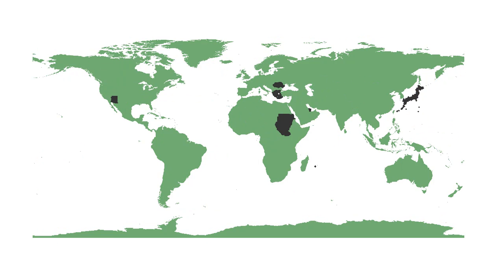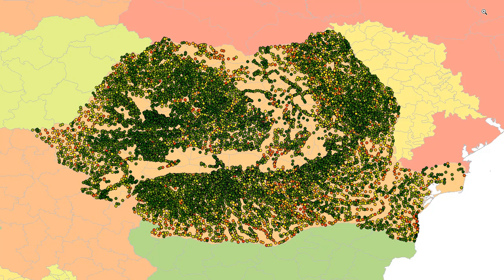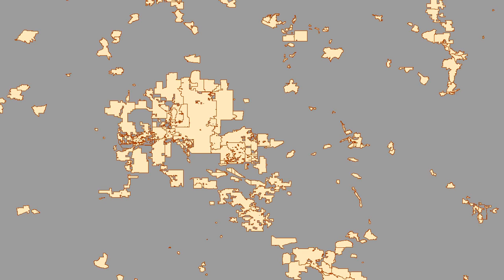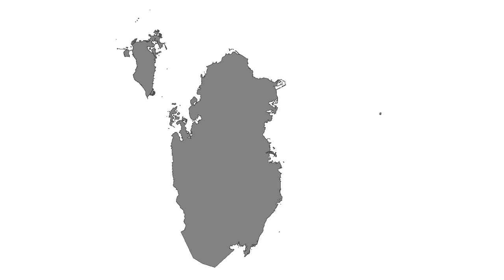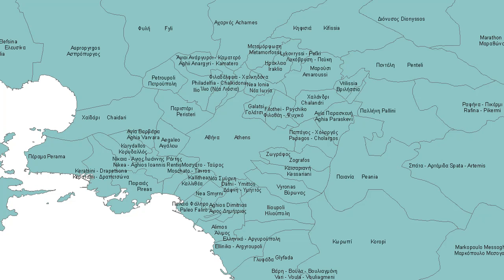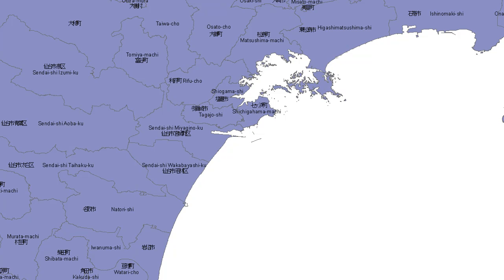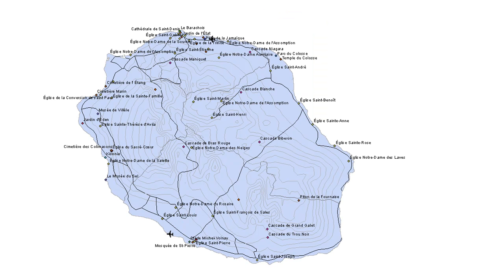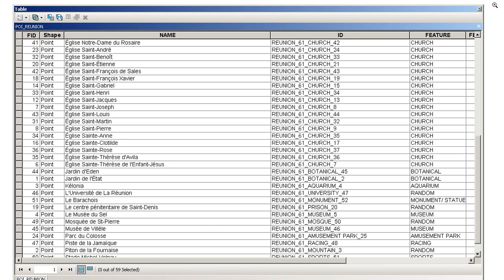Introducing ADC WorldMap Digital Atlas v6.1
Highlighting the features and updates included with ADC WorldMap Digital Atlas v6.1